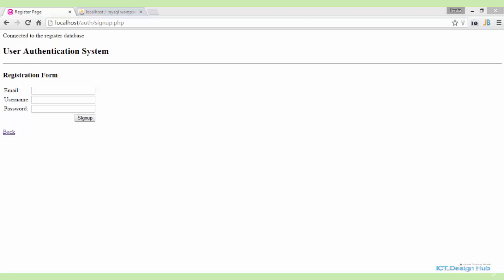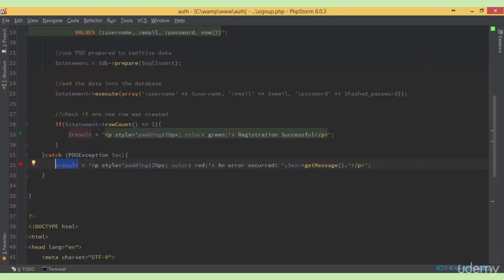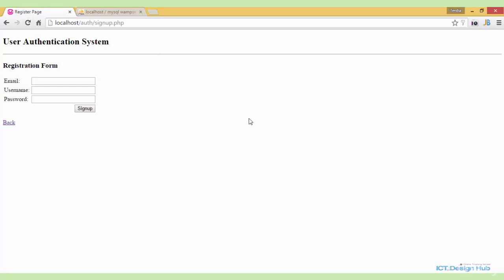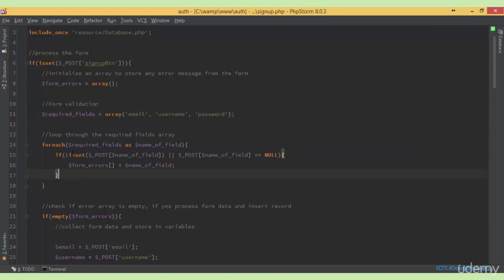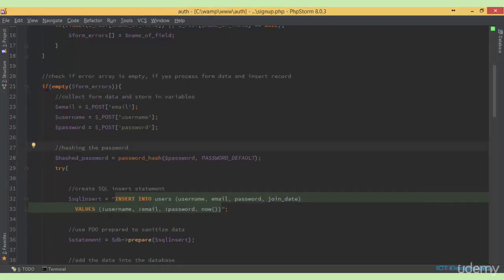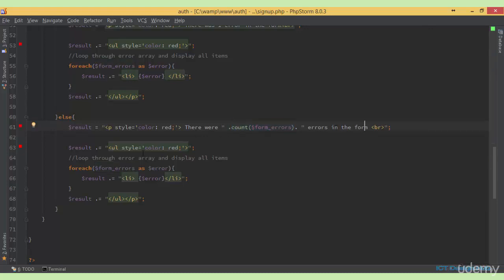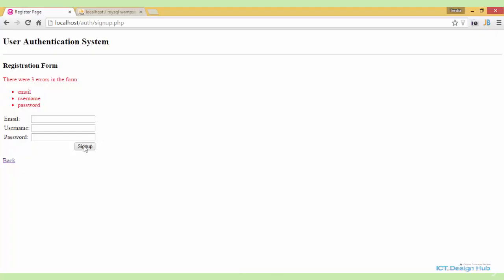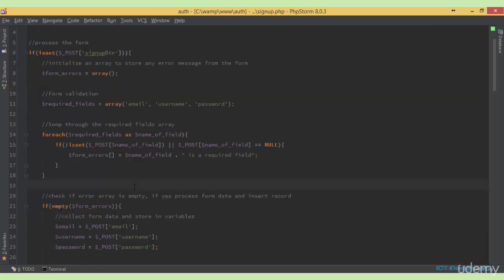PHP - Complete Login and Registration System - (Form Validation - 6 of 48)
PHP Login and Registration system step by step - One of the skill-set that is a must have for any PHP web developer is the ability to code a secure registration and login system. This course is designed to equip you with the fundamental skills needed to create a registration and login system using PHP and MYSQL Database.